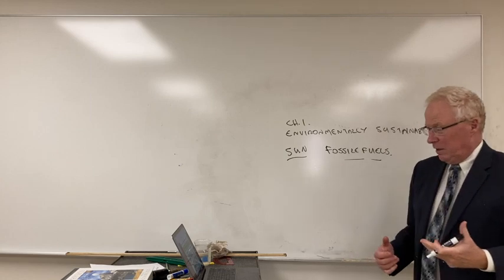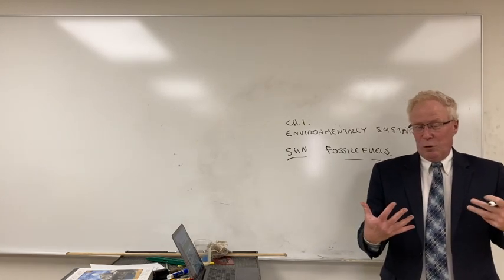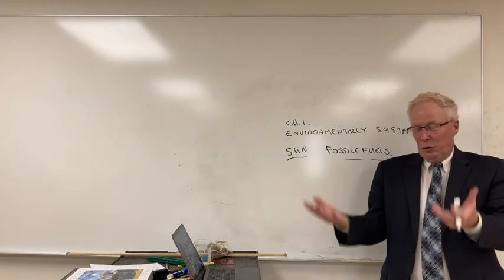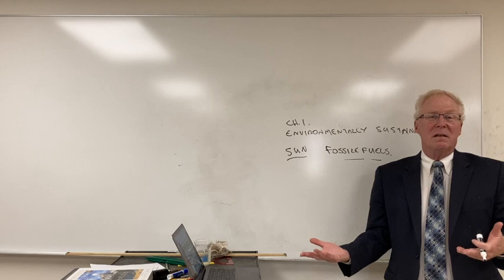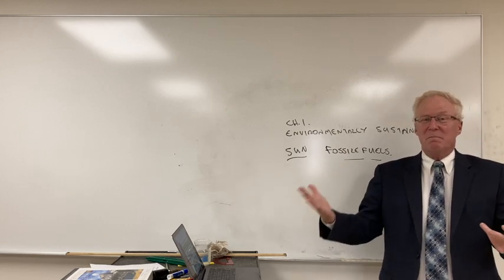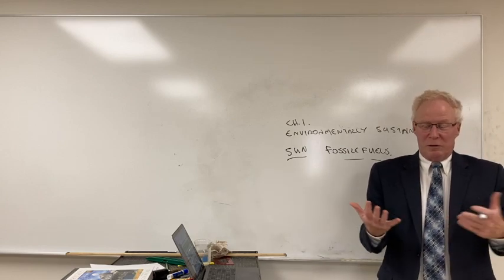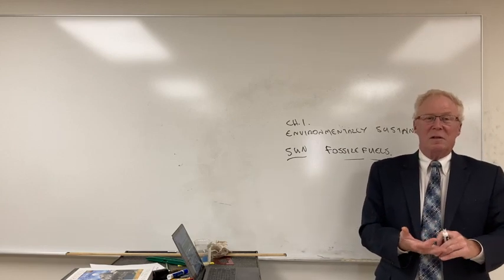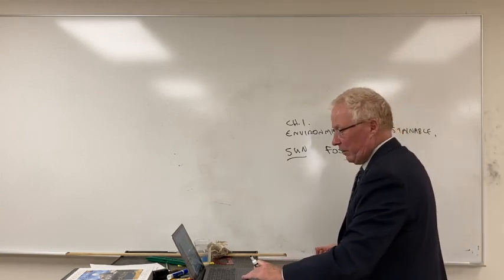SCI 2925 People and the Environment - Chapter 1 lecture and introduction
This video is about SCI 2925 Chapter 1 lecture